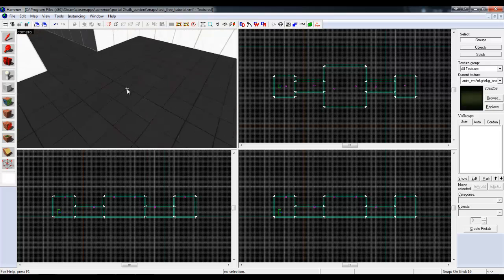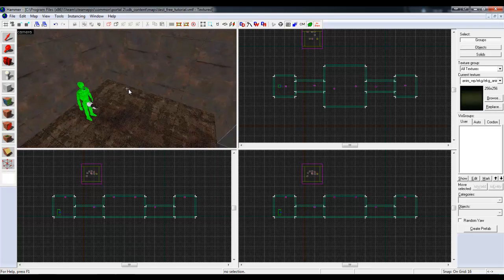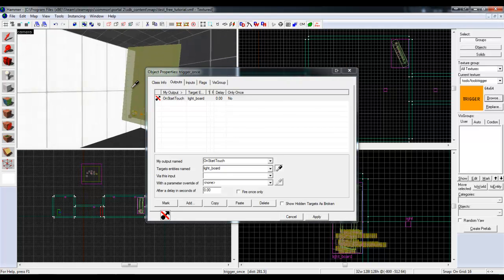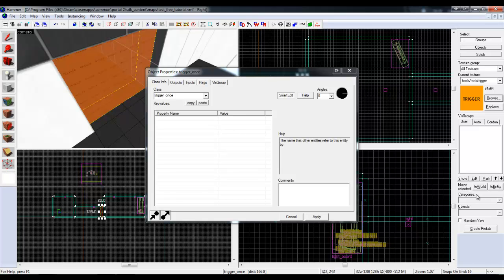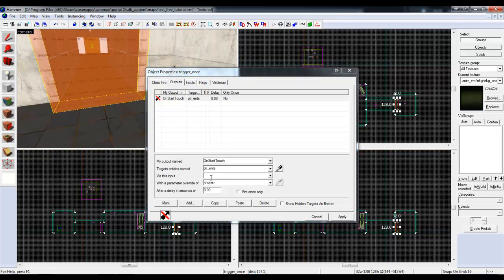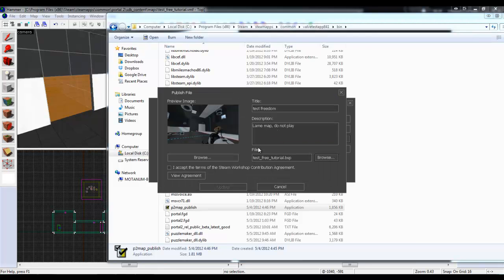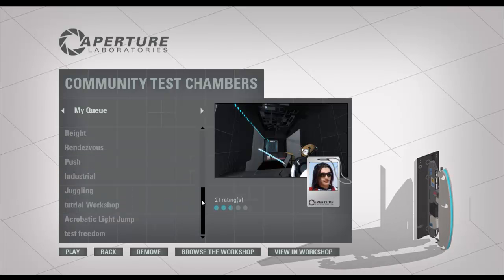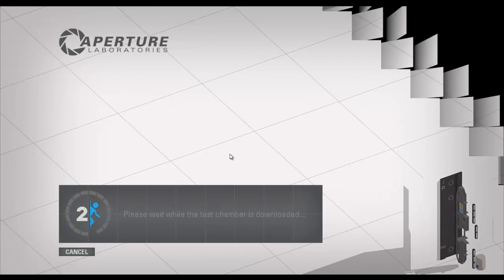Hammer Tutorial - Advanced Workshop integration for Portal 2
I show you how to integrate hammer maps with workshop in an advanced way. Even though it is advanced, it still is quite simple. The difference is that this will give you a lot more creative freedom with your maps

I hope this is as usefull, if note more than my previous tutorial.